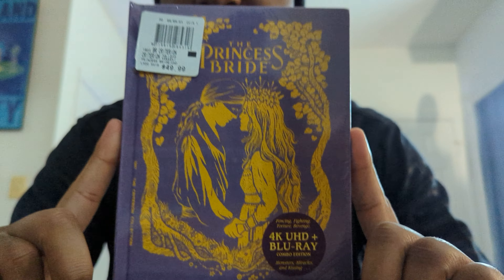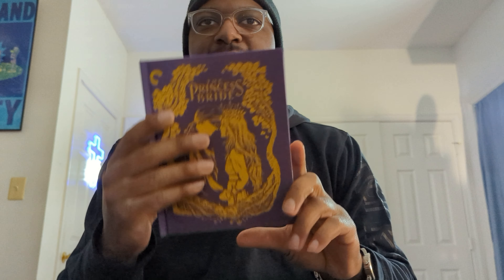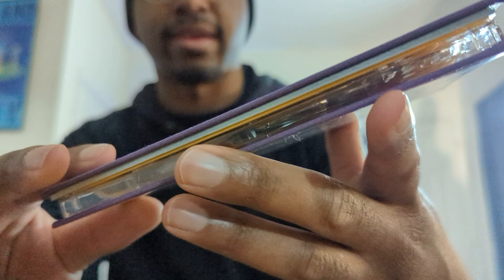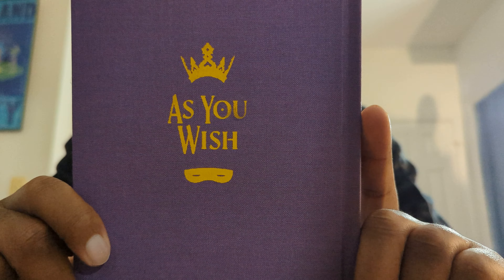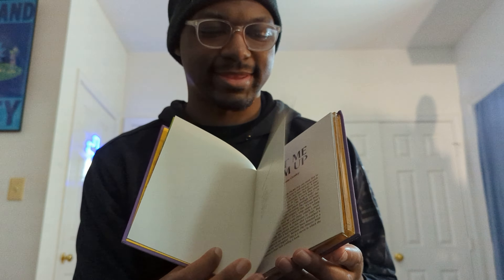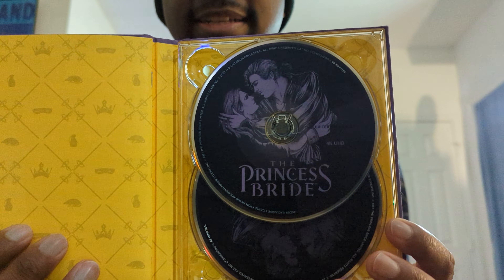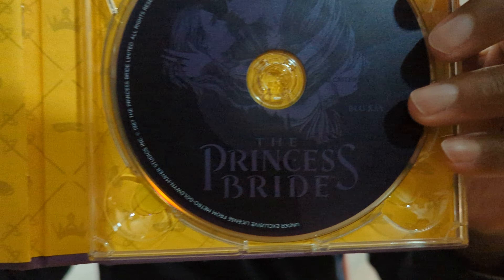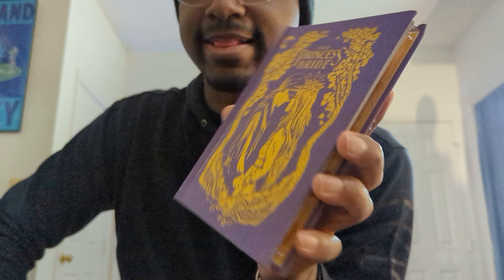The Princess Bride Criterion Collection 4K Blu-Ray Unboxing